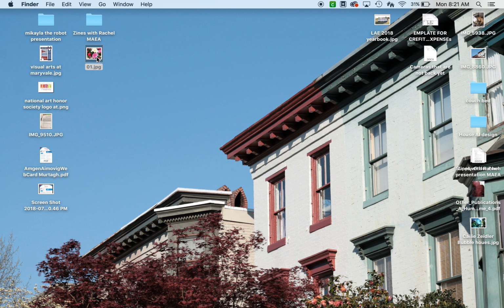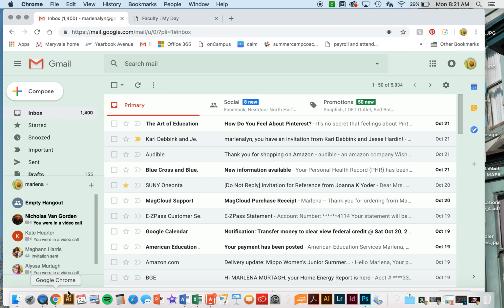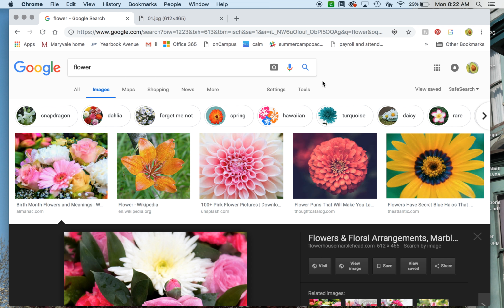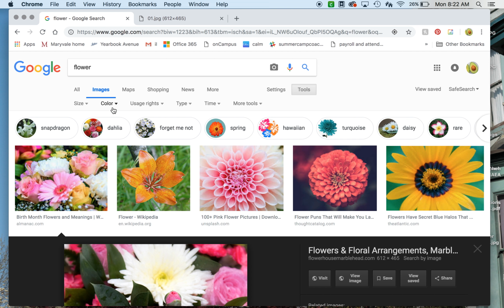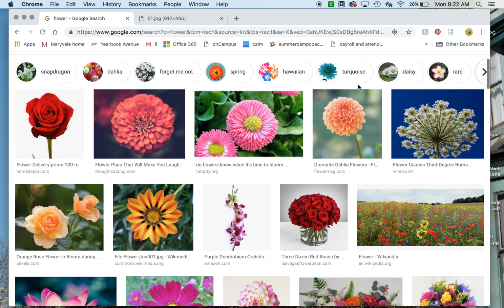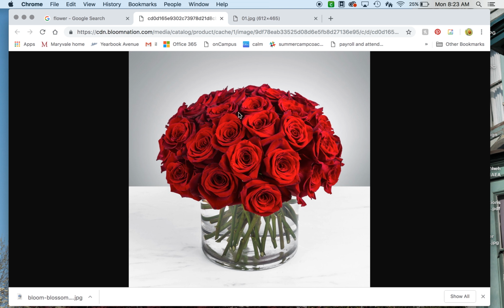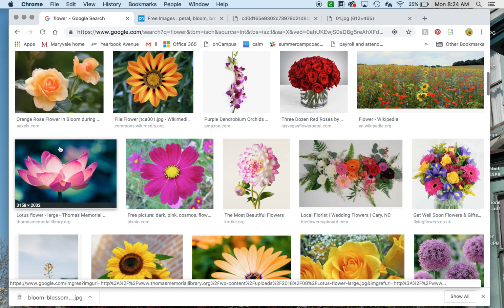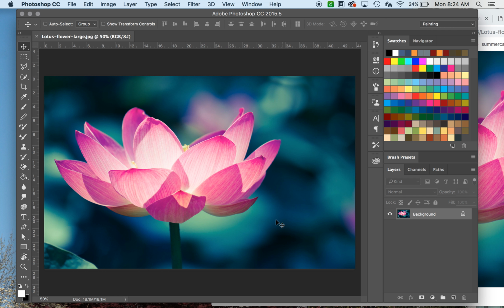Color Pop Photoshop editing Video 1 of 2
Turn some of your photo black and white in Adobe Photoshop while keeping part of the photograph in color.